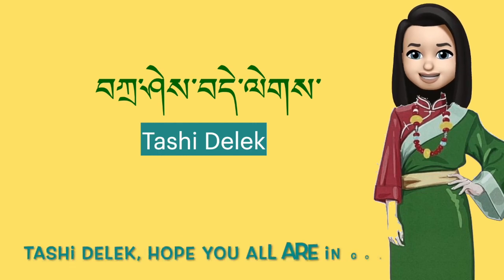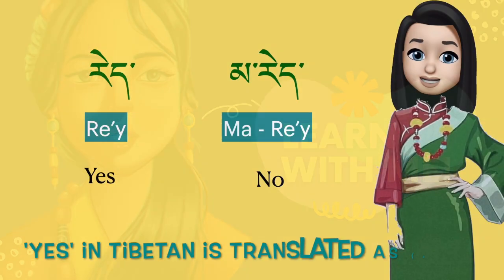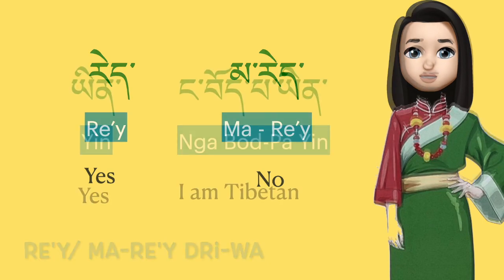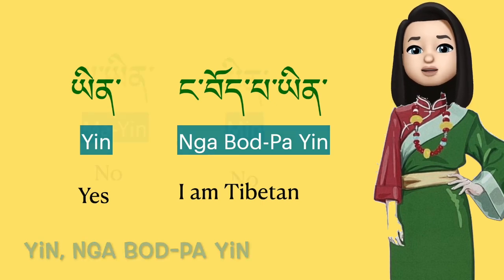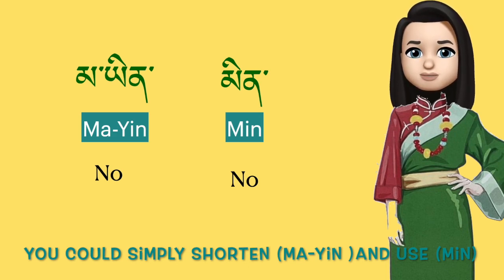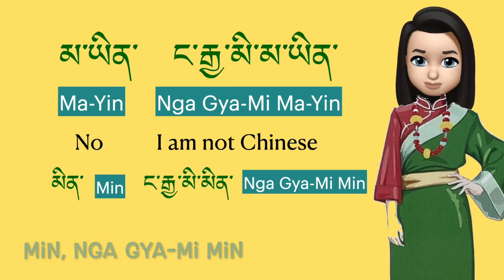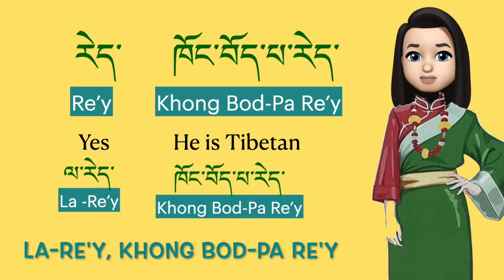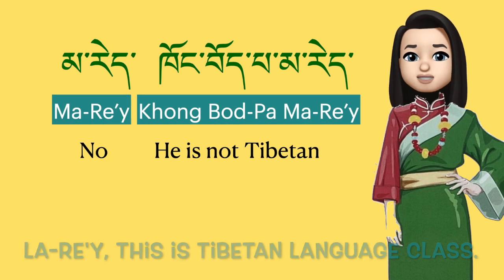How to Say Yes and No in Tibetan Language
Description: Learn how to say "Yes" and "No" in Tibetan with this simple guide! Perfect for beginners exploring the Tibetan language. Discover how to respond to common questions like, "Do you speak Tibetan?" and deepen your connection to this beautiful Himalayan language.

In Tibetan, the words for "Yes" and "No" depend on the context and formality of the situation. Here's a simple guide:

Yes:
Formal/Respectful: རེད། (Rey)
Casual/Common: ཨག་རེད། (Ahk Rey) or simply ཨེ། (Eh)
No:
Formal/Respectful: མི་རེད། (Mi Rey)
Casual/Common: མིན། (Min)
These phrases are used in response to questions and can vary slightly based on regional dialects.